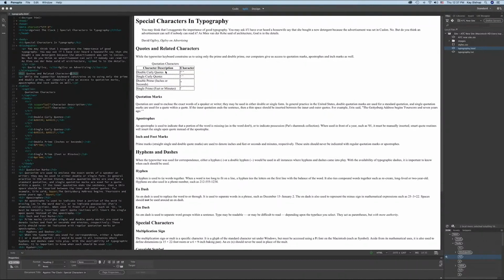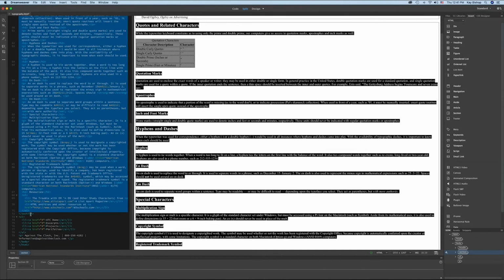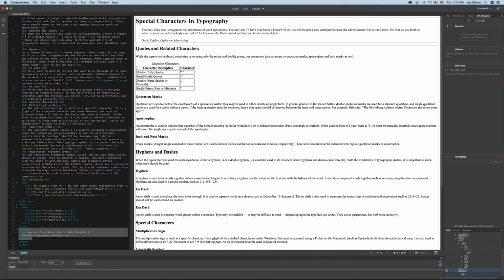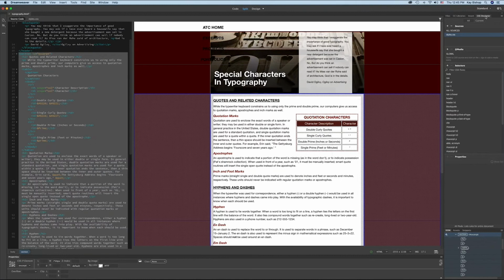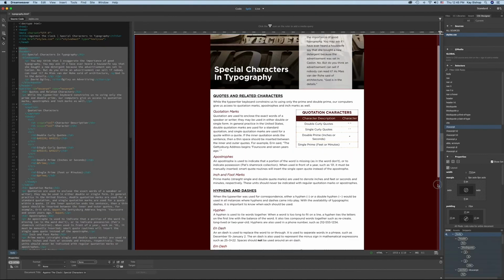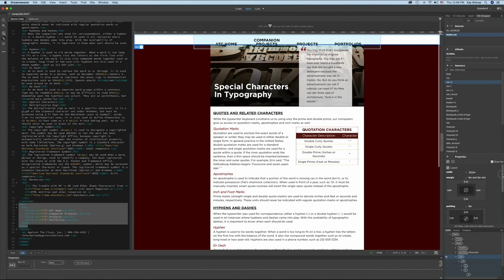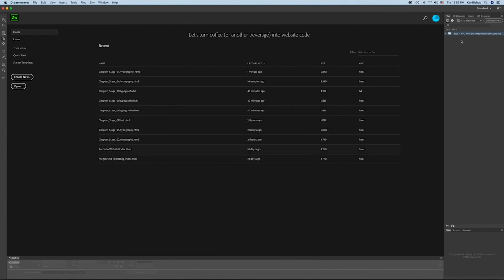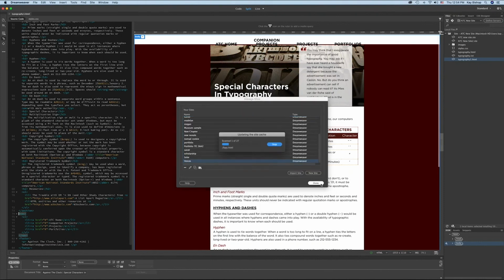Chapter Stage 5 Spr20